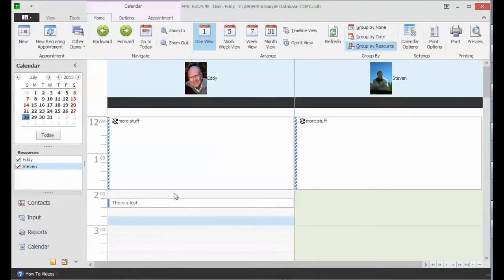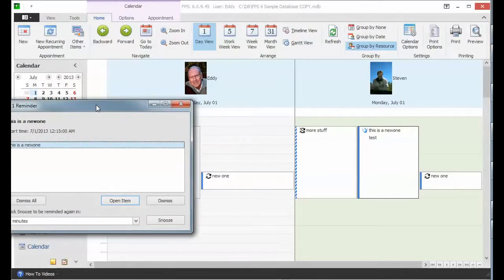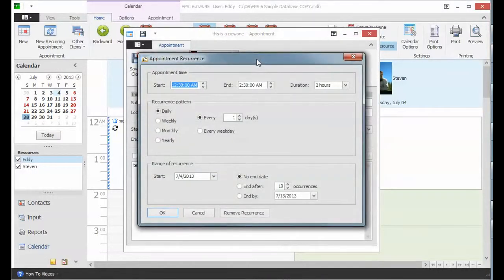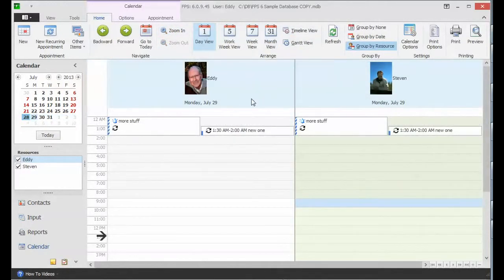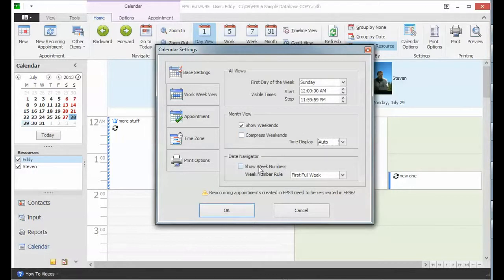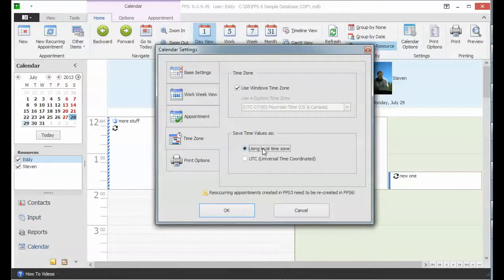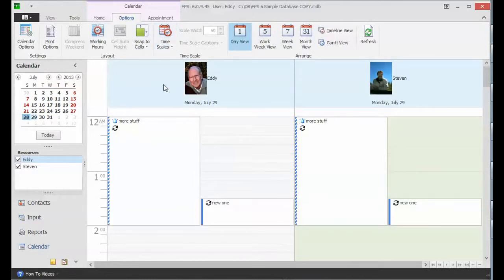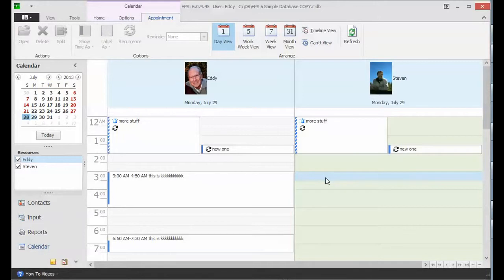How To use the Calendar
Learn how to use the Calendar, and understand the main features.